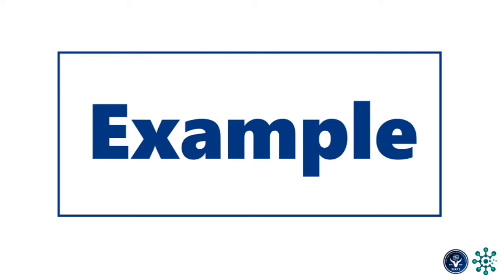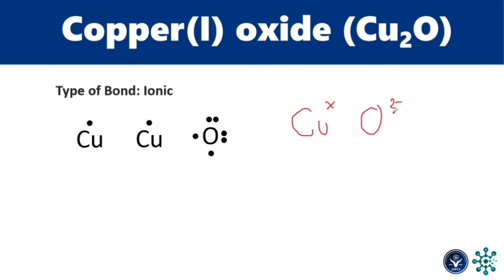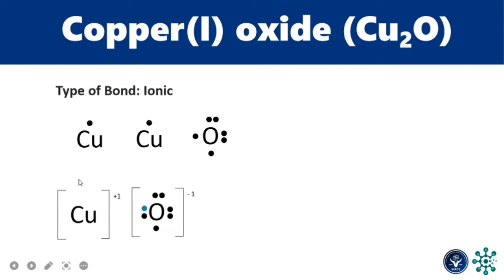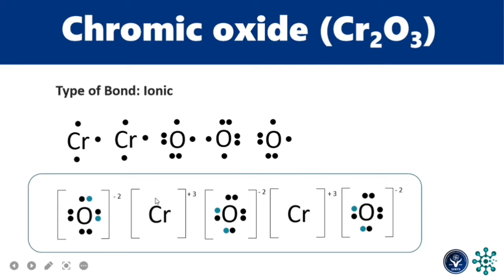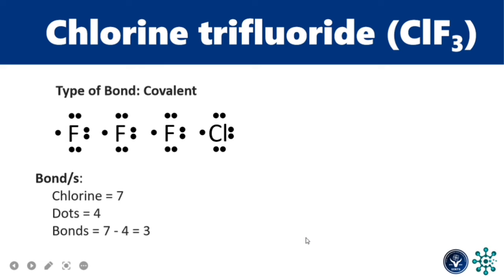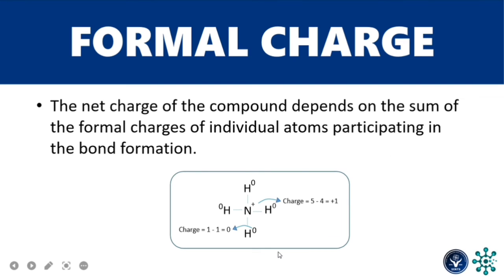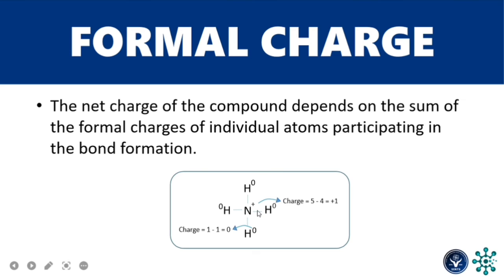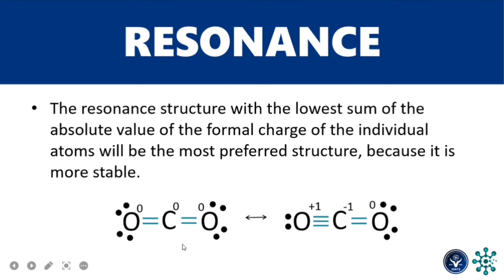Lecture 8: Periodic Table and Chemical Bonding (Part 3 of 3)